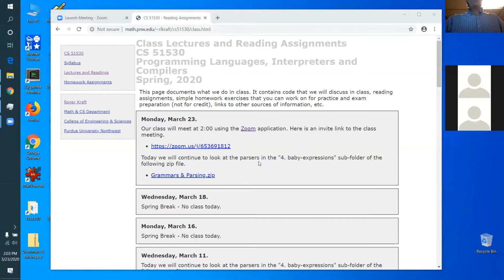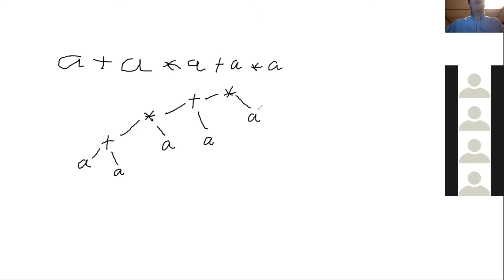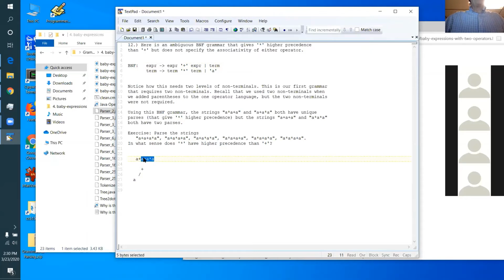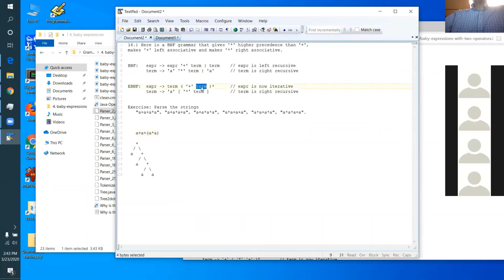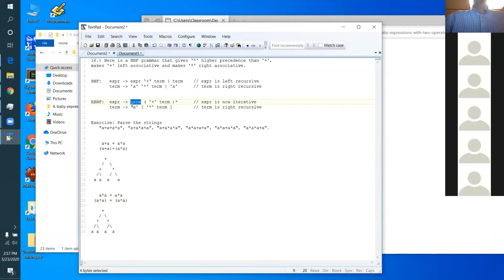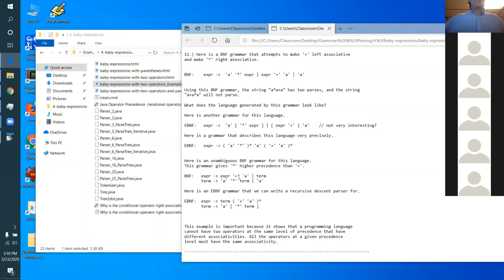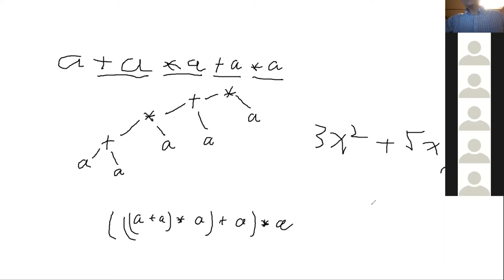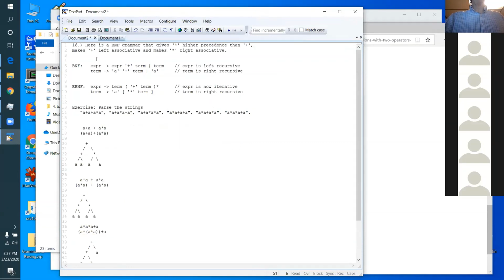2020 03 23 CS 51530 Zoom Classs